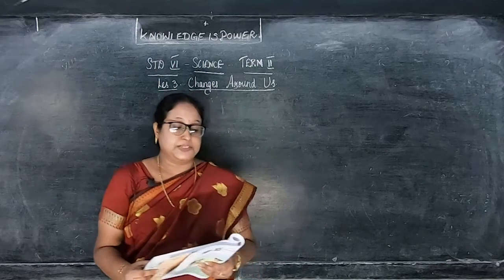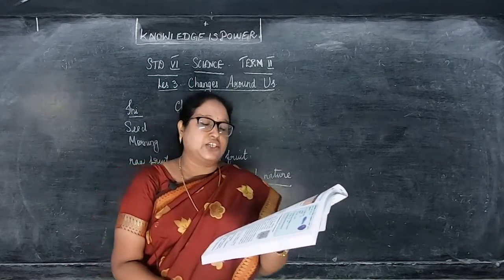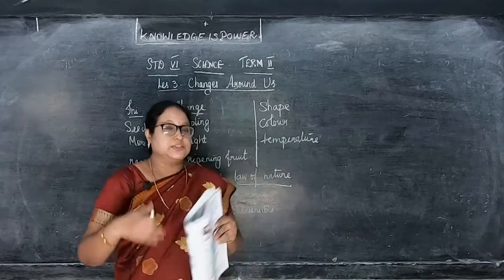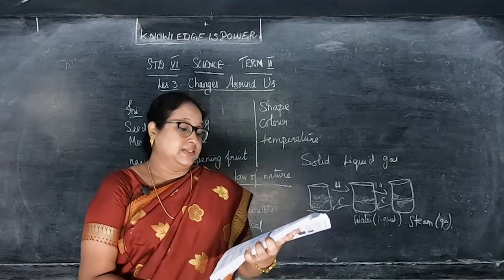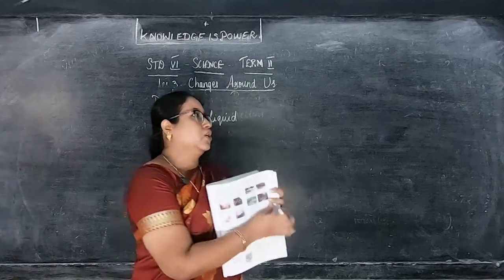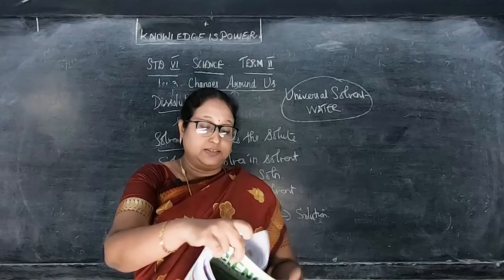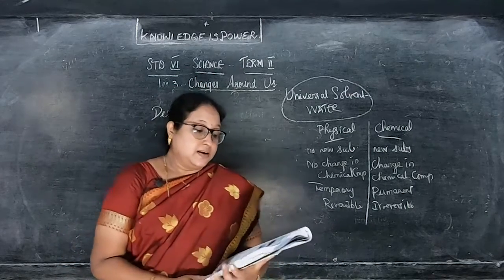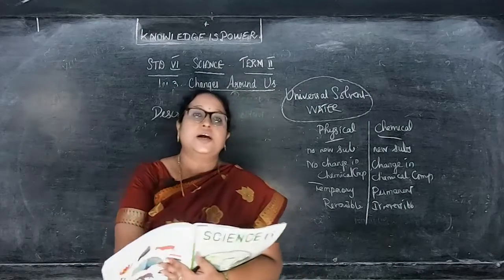VI STD - Science 06 - Changes around us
Samacheer Kalvi